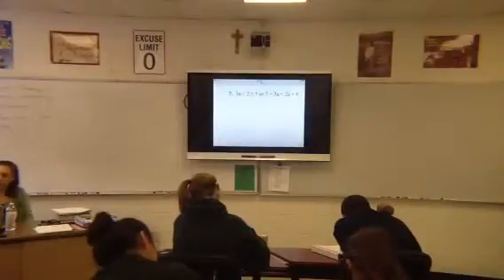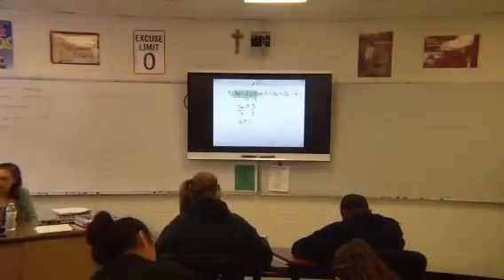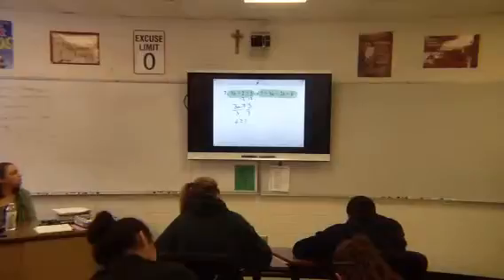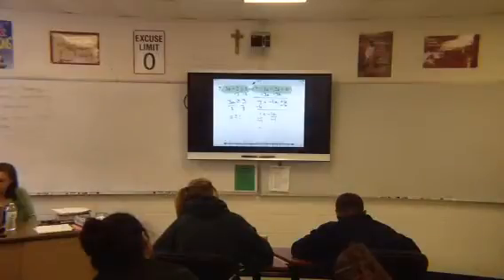Part 2: Lecture 5-4 notes (OR statements)